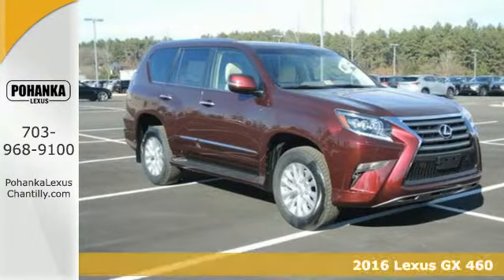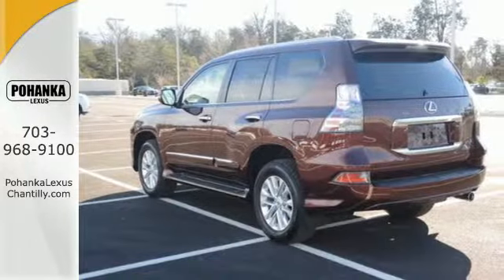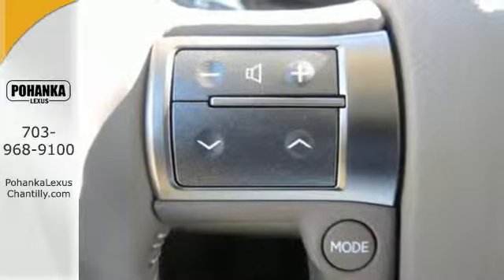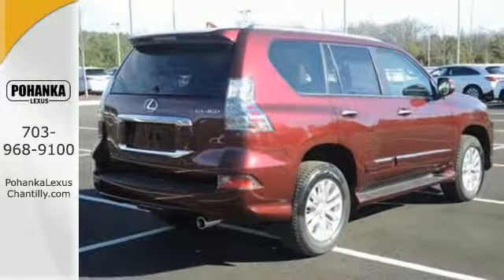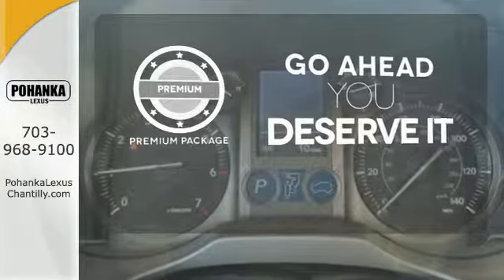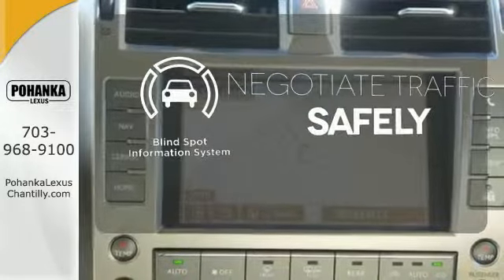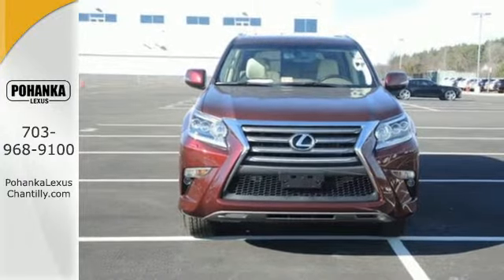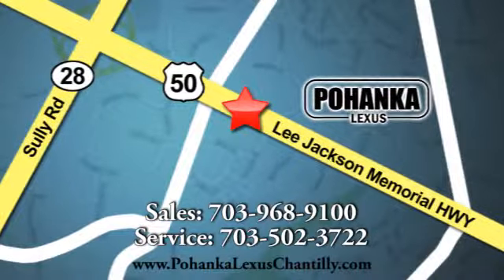New 2016 Lexus GX 460 Chantilly VA Washington-DC, MD GXG531528 - SOLD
Year: 2016
Make: Lexus
Model: GX 460
Trim: 4WD 4dr
Engine: 4.6 L 8 Cyl. Cyl.
Color: Claret Mica
Interior: Ecru
Stock #: GXG531528
VIN: JTJBM7FX9G5131528

Address:
13909 Lee Jackson Memorial Hwy